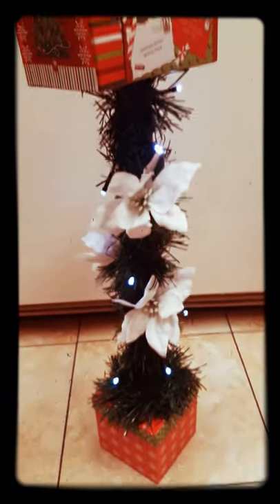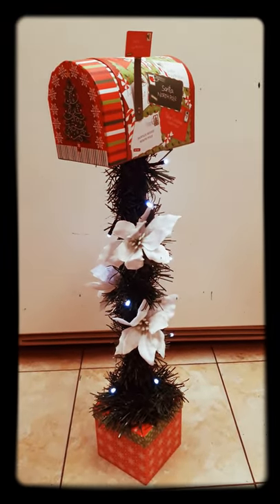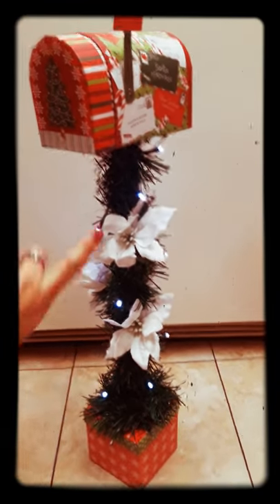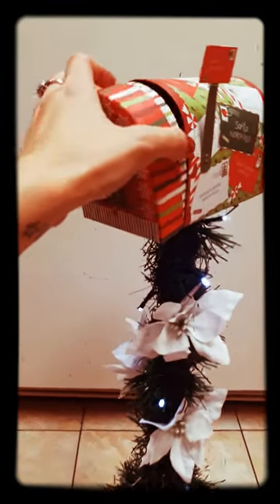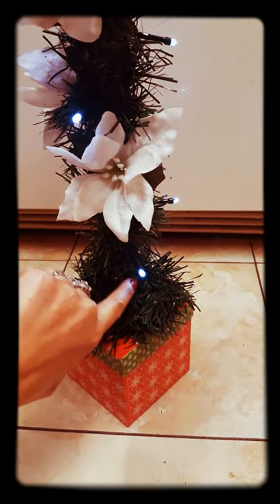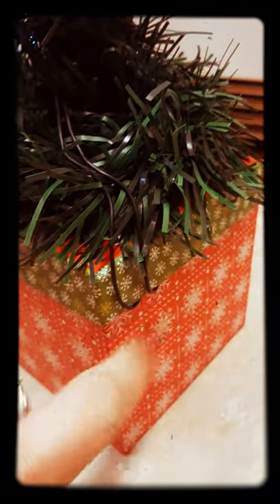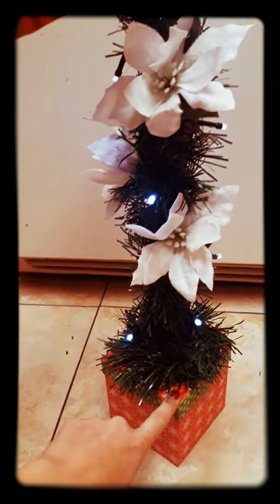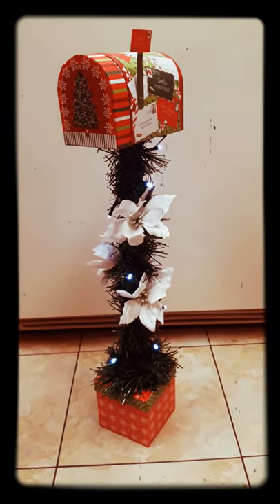DIY Dollar Tree Holiday Mailbox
In the short video I am kind of showing you how I made this cute little holiday mailbox using everything from the Dollar Tree. The materials used were a Dollar Tree Santa mailbox, a plunger, Garland, lights, flowers, and a gift box.

I started off by taking apart the plunger and just using the handle for the pole of the mailbox. I spray painted it black. I cut a hole in the bottom of the mailbox and in the top of the gift box. I pushed the plunger handle through both holes and hot glued around them so they were nice and secure. I hot glue to the garland around the pole, I wrapped the lights around the pole in the Garland and the light box is hidden inside the gift box. I stuck some flowers in it and it was done.

Everything you see in this video was bought and paid for with my own money.